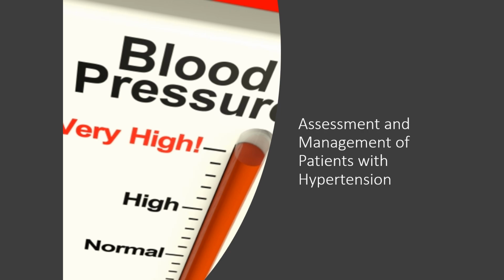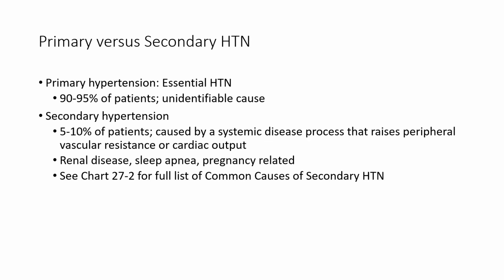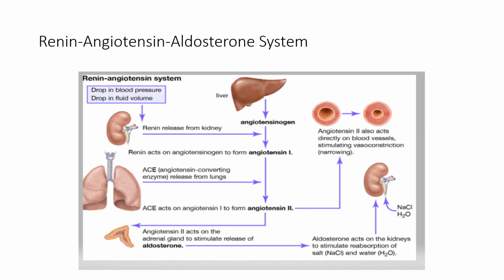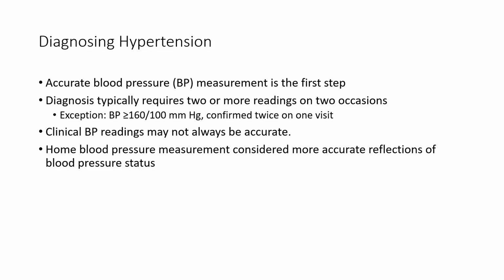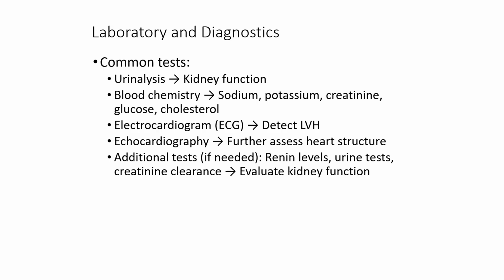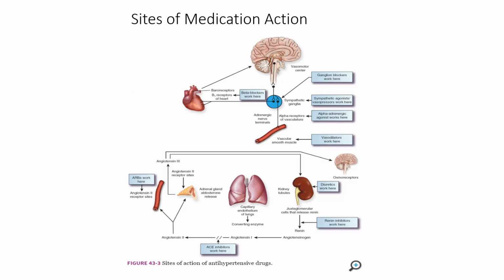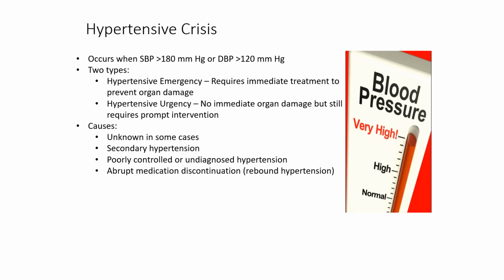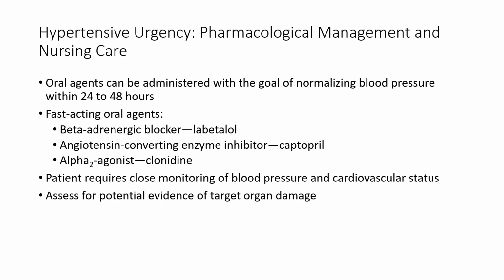Assessment and Management of Patients with Hypertension